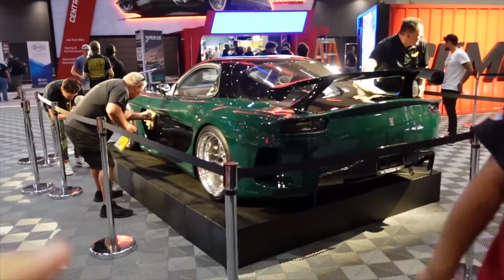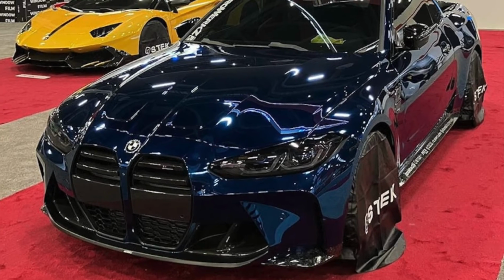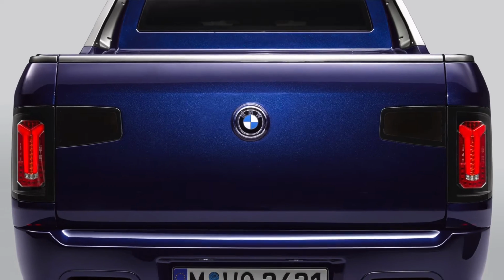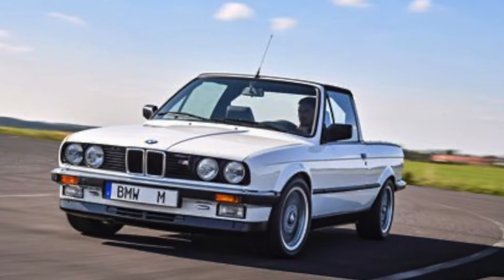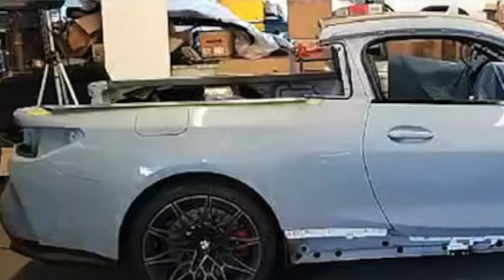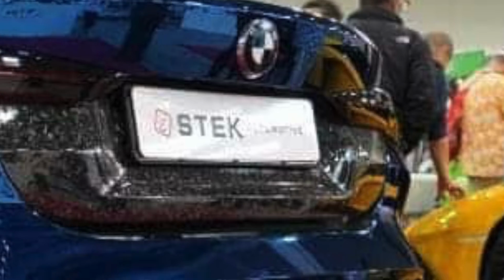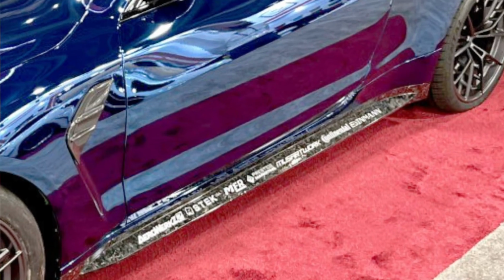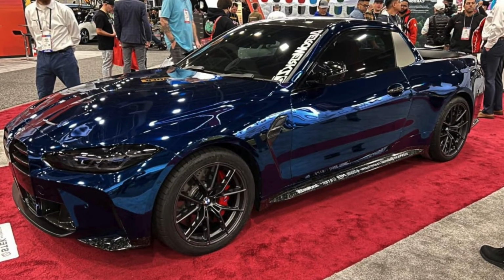Here’s the Crazy BMW M4 Maloo Pickup!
The BMW M4 Pickup is a bizarre concept from Dinmann out in the USA. The car draws inspiration from cars like the E92 M3 pickup, E30 pickup and X7 Pickup. They chopped up a brand new m4 to create this M4 Maloo.